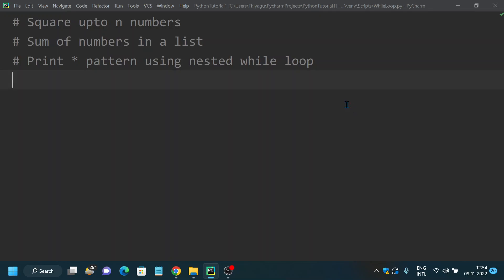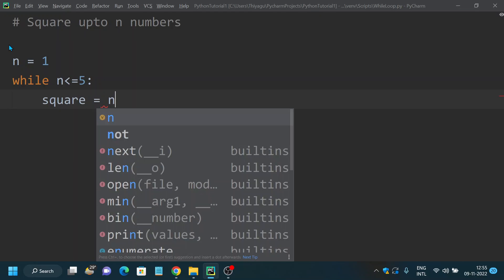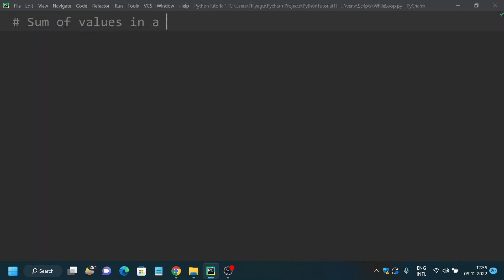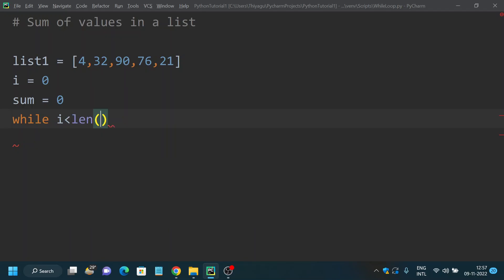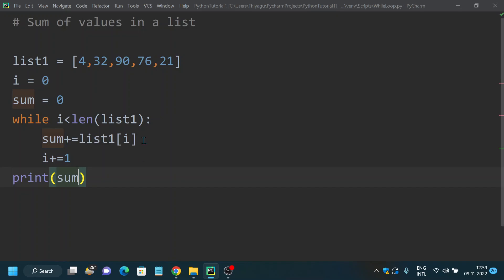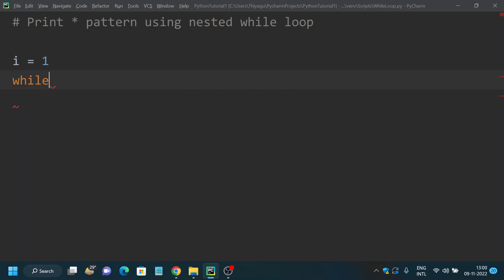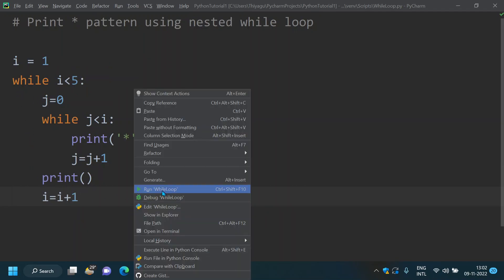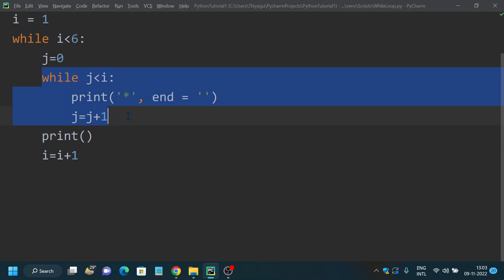WHILE loop 𝕡𝕣𝕠𝕘𝕣𝕒𝕞𝕞𝕚𝕟𝕘 𝕖𝕩𝕖𝕣𝕔𝕚𝕤𝕖𝕤 | Python Beginners Tutorial | An IT Professional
This video provides few basic programming exercises about usage of WHILE loop in Python. Beginners can use these examples for hands-on which might increase their confidence of using while loop during programming in real time

Interact with me on FB and Instagram for any Python related queries